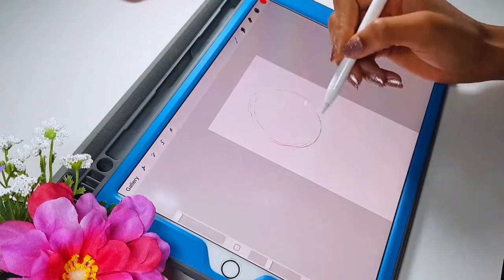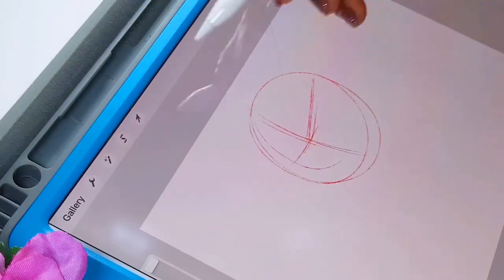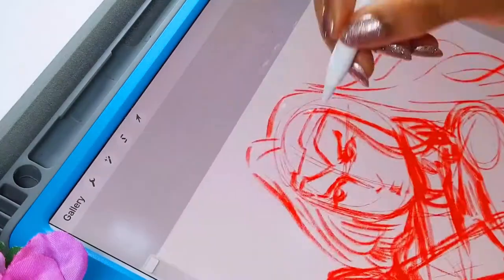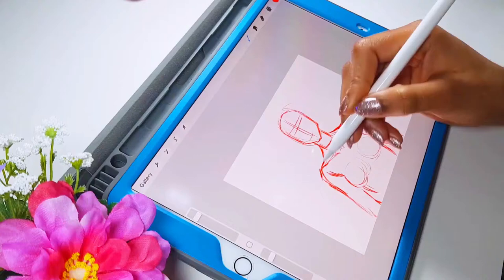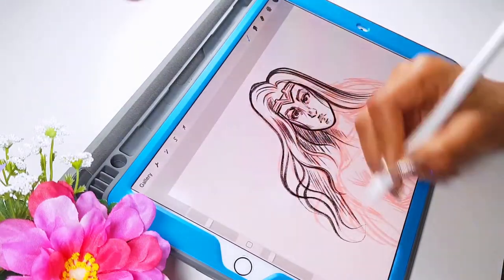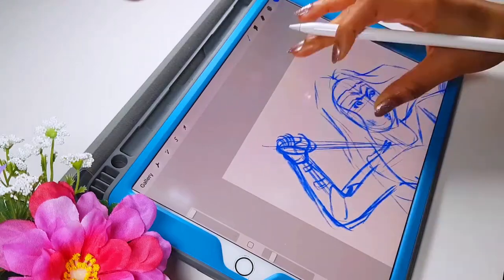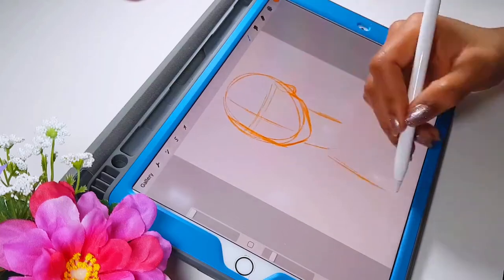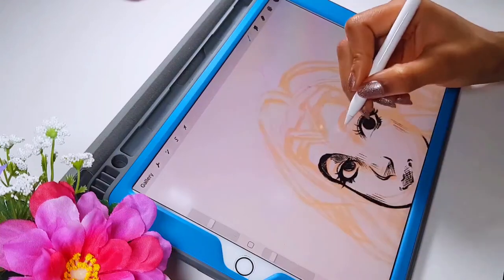WONDER WOMAN Sketches//Practicing poses and anatomy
Wonder Woman sketches
Today ,I'm doing some drawings and sketching practice with Ms.Diana Prince AKA Wonder Woman.I have one more video for 2020.the year is so close to finishing,thank you all for the love and support!!

Bye-Bye-